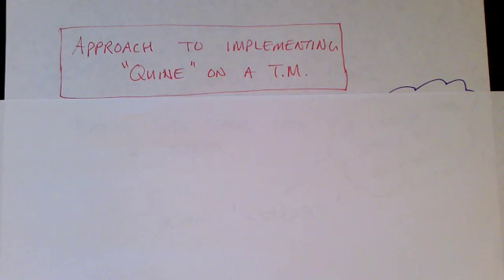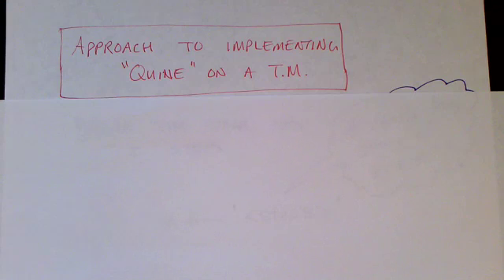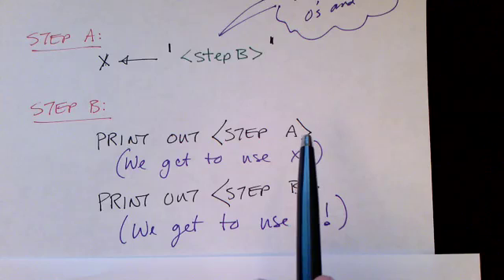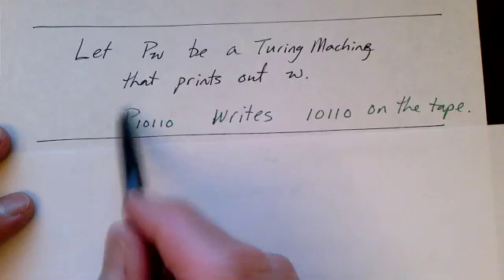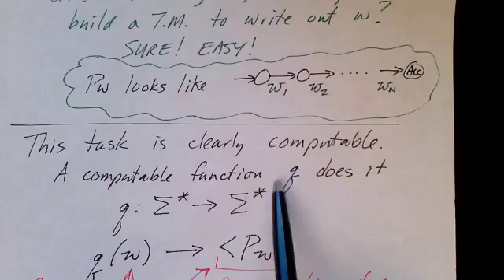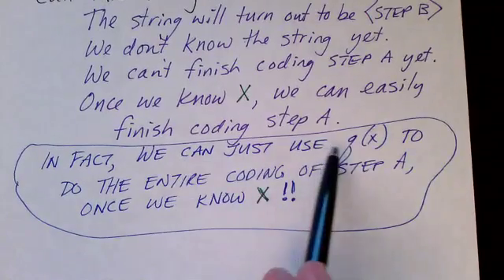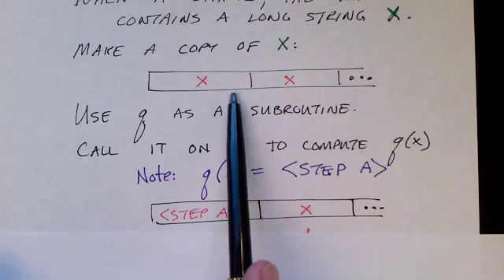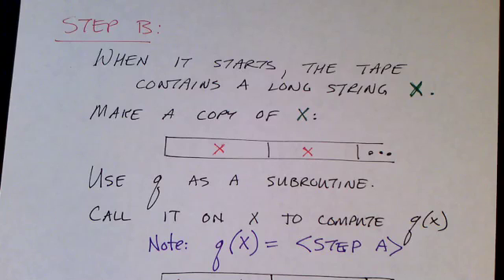Lecture 50/65: A Turing Machine That Writes a Description of Itself